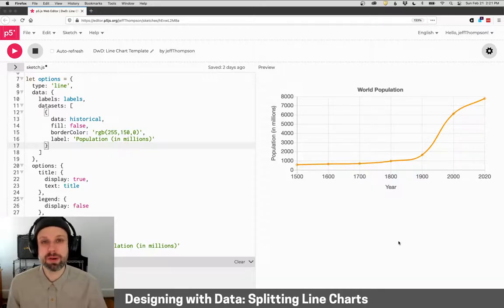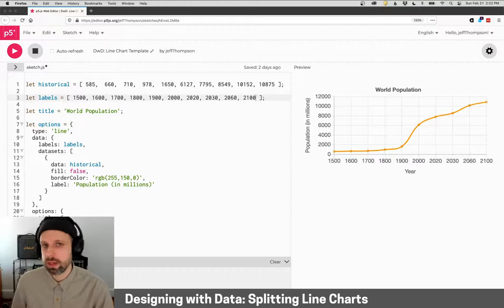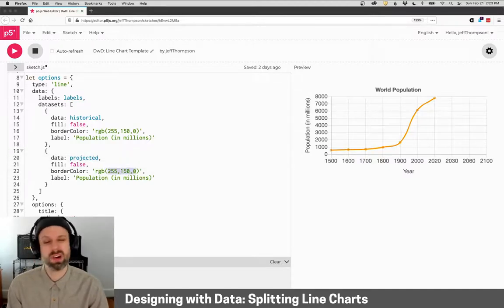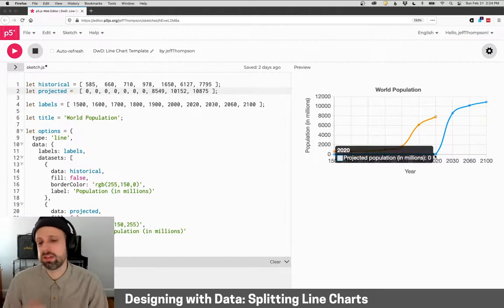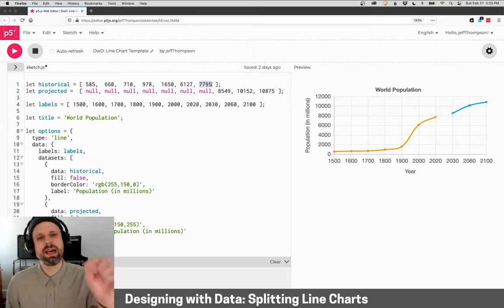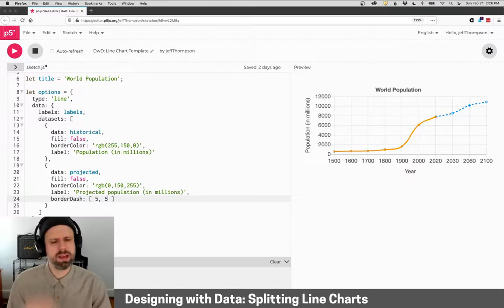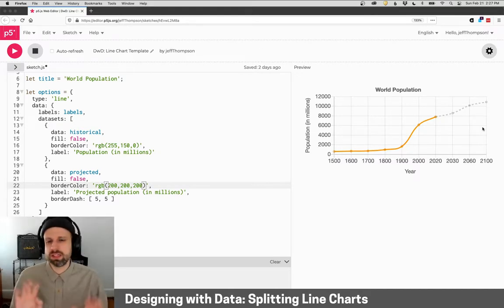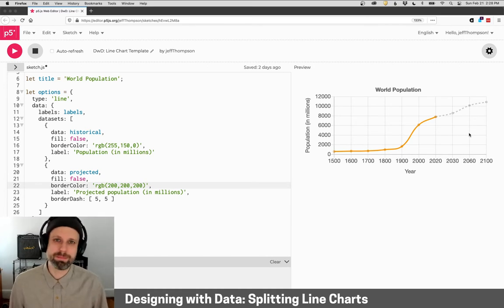Splitting Line Charts – Time Series/Designing With Data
In a previous example, we plotted population data that included projected population in the future. To make sure our visualization is clear and avoids miscommunication, we'd probably want some way to note that those numbers are projections rather than recorded data. There are lots of ways we could think about accomplishing that, but one way would be to color the projected sections differently.

Unfortunately, chart.js doesn't give us an easy, out-of-the-box way to handle this, but by creating two parallel datasets we can make this work!

One caveat: without some extra work, you'll notice that we get a double-tooltip when hovering over
the year 1999. That's because it's in our datasets twice, since a line needs two points to be drawn.

CHALLENGES
❓ According to the Our World in Data link above, the UN projects global population to be 11.2 billion (or 11200 million) by the year 2100. Can you add a third dataset that projects that value alongside the other projection? This can be really useful for showing predictions or where sources differ.